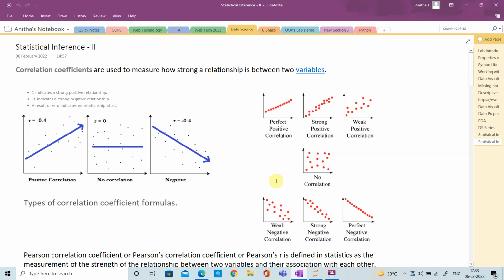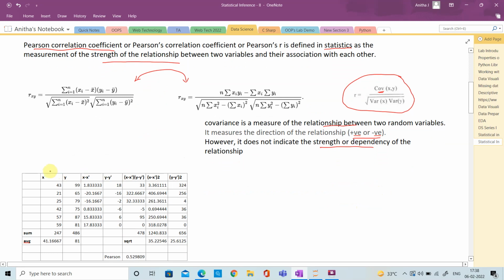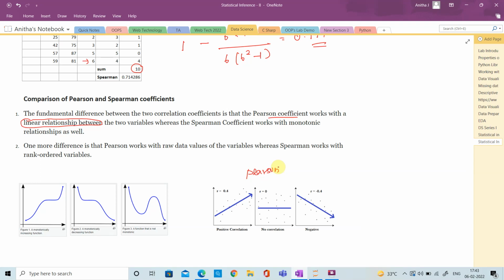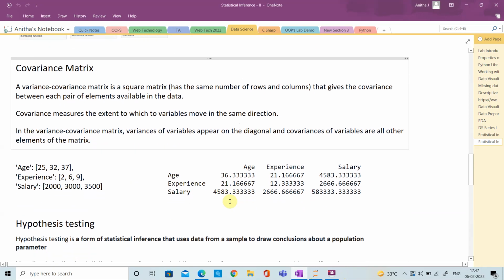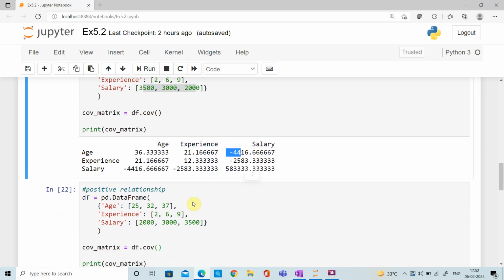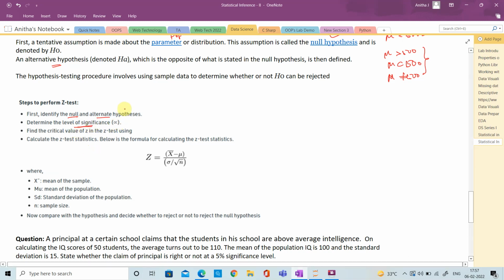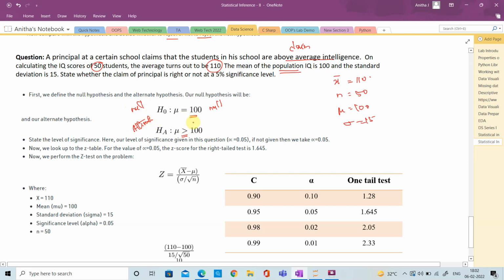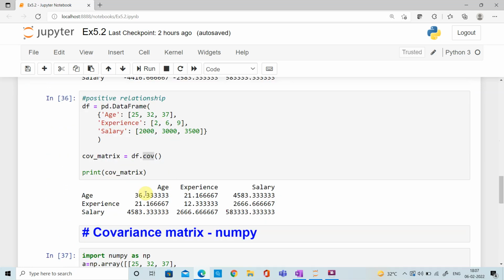Statistical Inference II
Statistical Interference or Inferential statistics are used to draw inferences about the population from the sample of the huge population.
This video explains the calculation of Correlation coefficient (Pearson & Spearman), Covariance matrix and Hypothesis Testing using python.